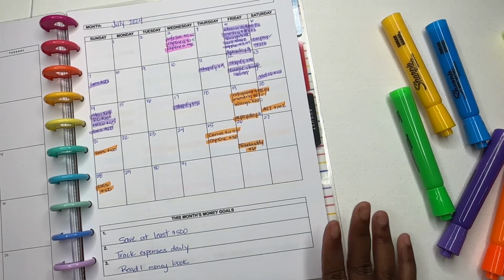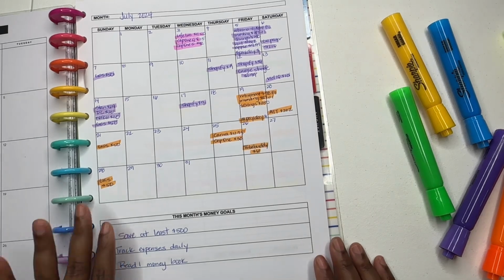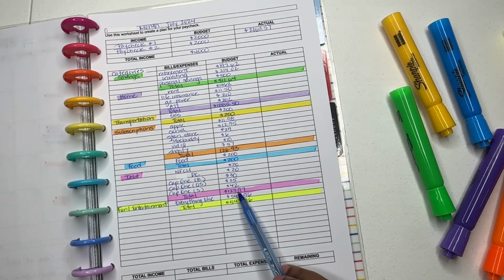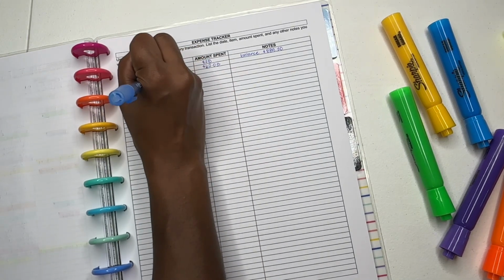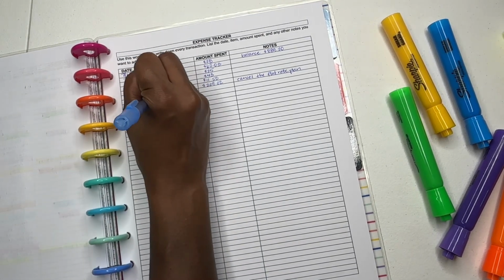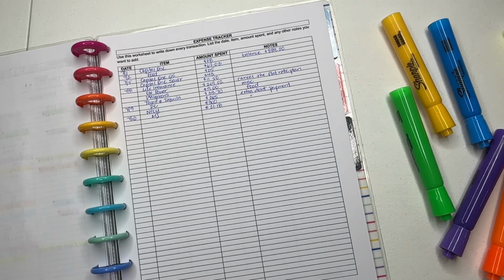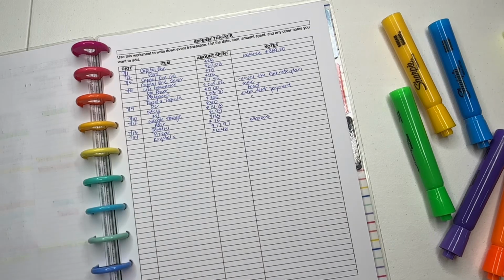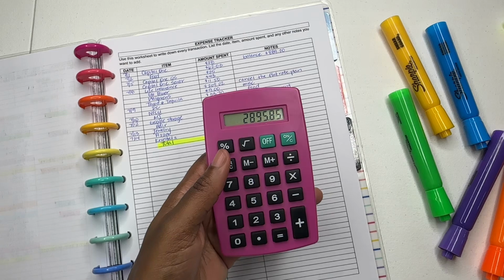Achieve Financial Goals: Mid-Month $4K Zero-Based Budget Review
Budget with me for July. In this video, I'm sharing my budgeting categories and what I budget for each expense in that category. I will track my expenses to see how much I have spent in July and if I'm on track with my budget. I use the zero-based budget method. If you want to track your expenses and budget your income, this video is for you.